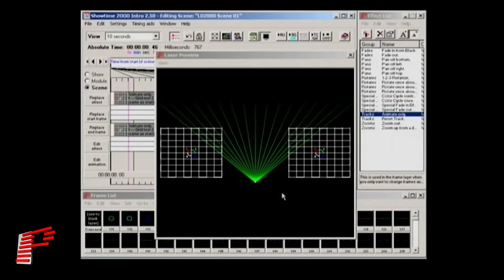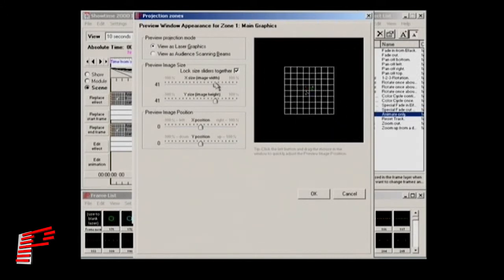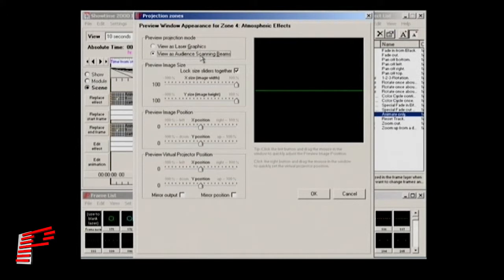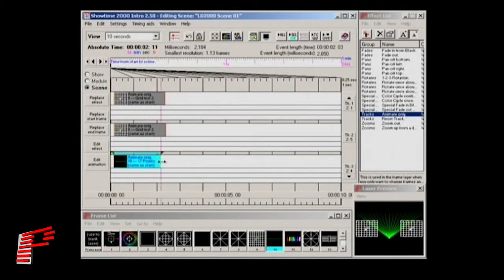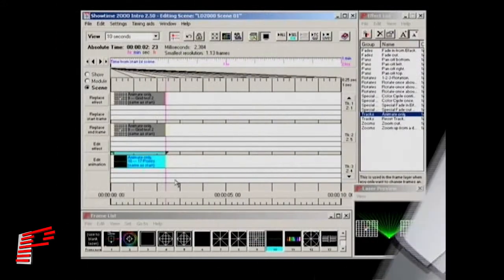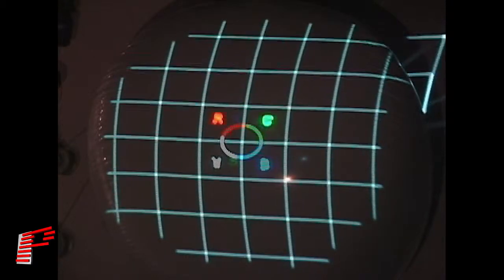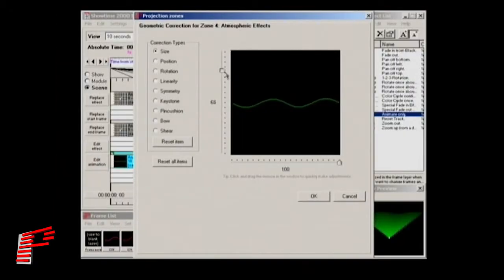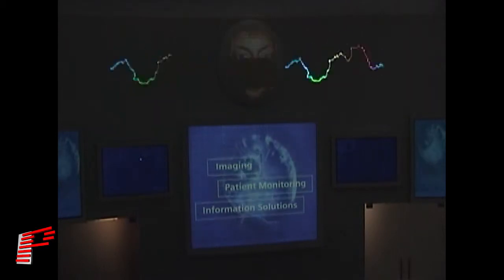LD2000 Extra Chapter 11 - Projection zones